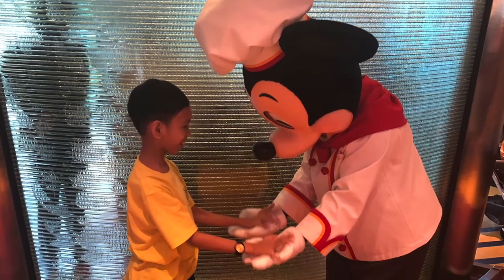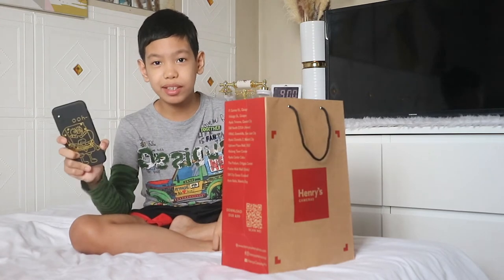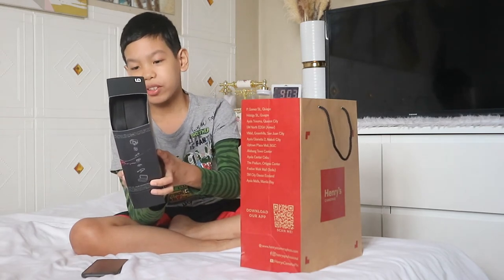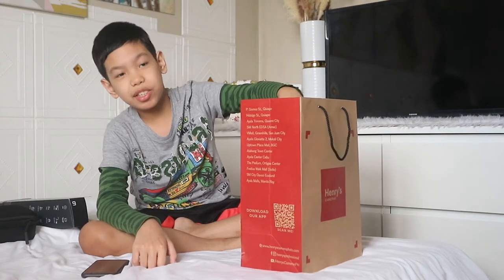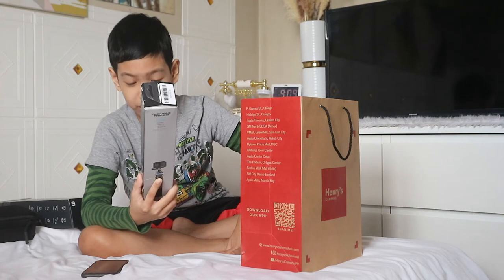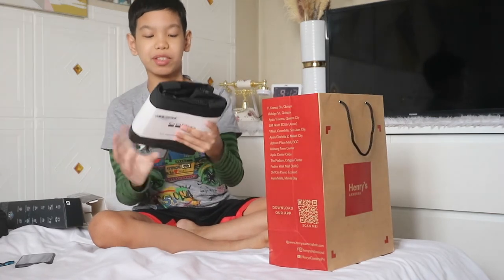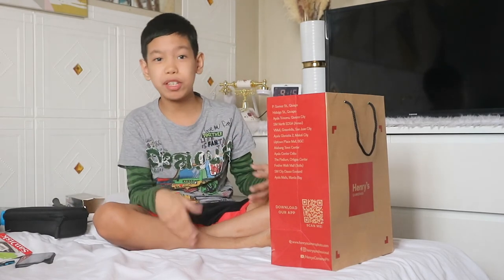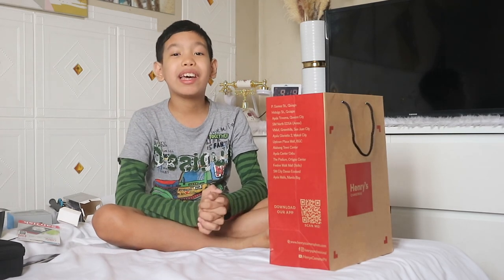Unboxing my New Go Pro Hero 9! + Accessories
Unboxing my newly bought camera with accesories like tripod, memory card, and other stuff.